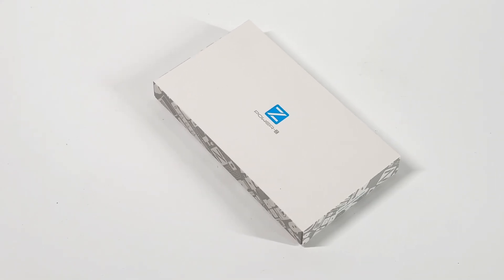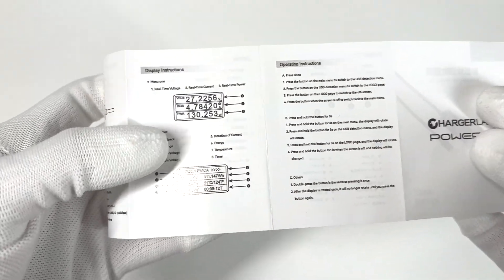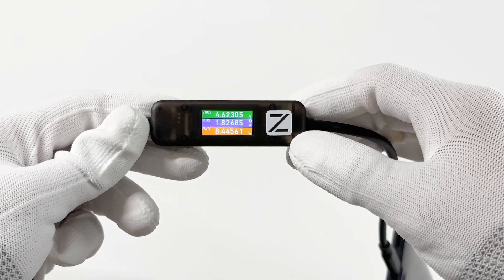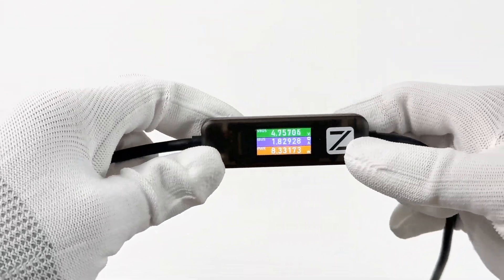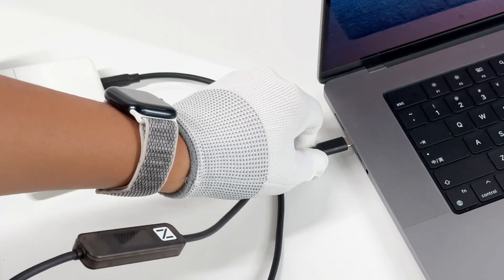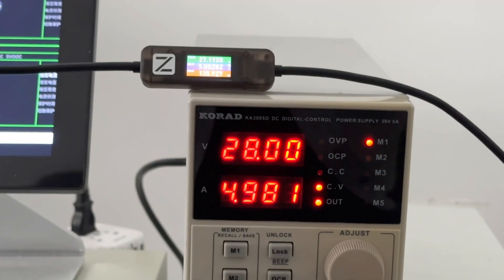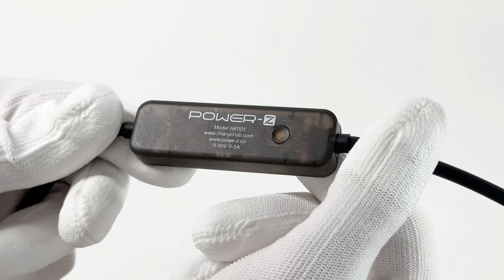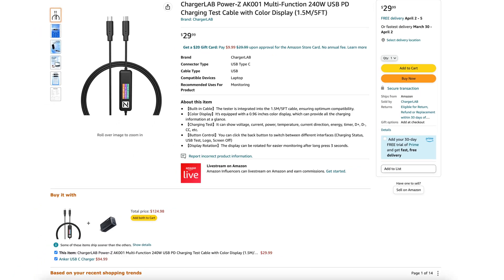Unboxing of ChargerLAB POWER-Z AK001 240W Test Cable (1.5M/5FT)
Introduction
Today, we don’t talk about other products, but our own POWER-Z series, AK001. It’s not a tester but a test cable. And also, it’s much cheaper than the KM003C, for only $29.99. This tester is now available on the Amazon US store. Today, we gonna unbox this product to show how it works.

Chapter
0:00 Unboxing
0:40 How to use
1:56 Test
3:30 Summary